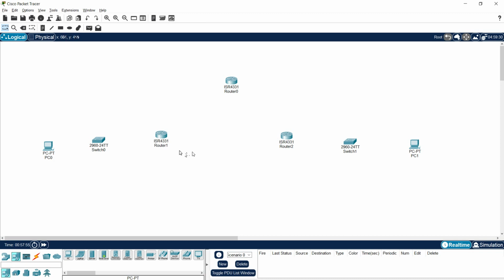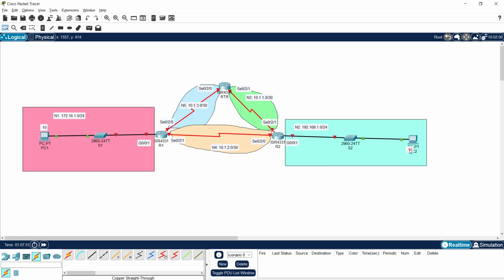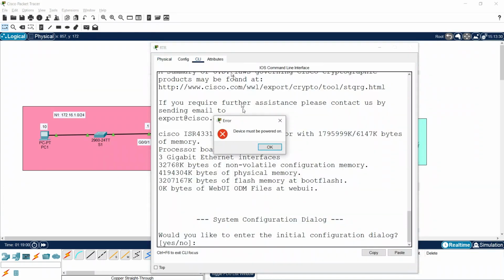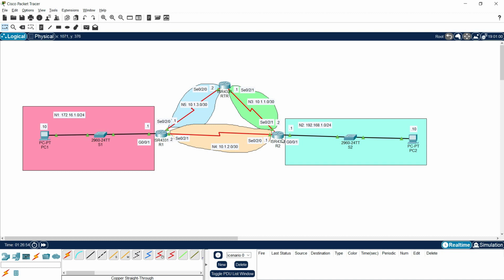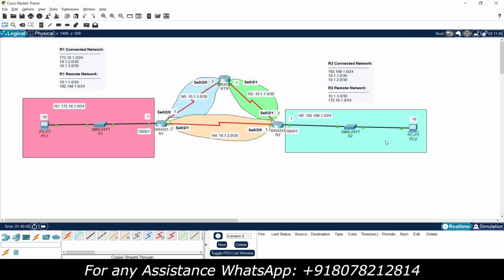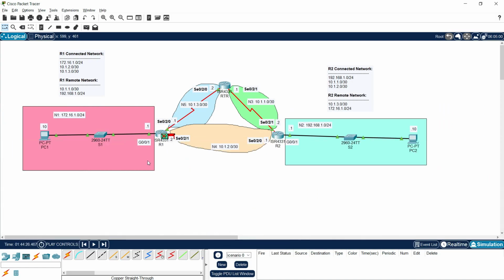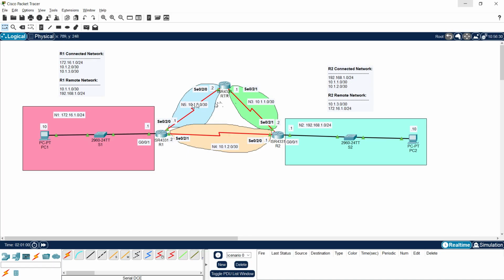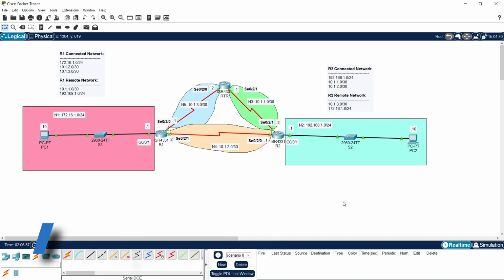Configure IPv4 Floating Static Route - Lab33 | Free CCNA 200-301 Lab Course